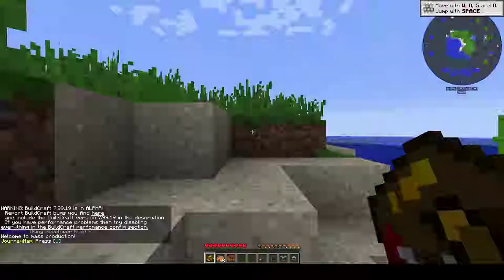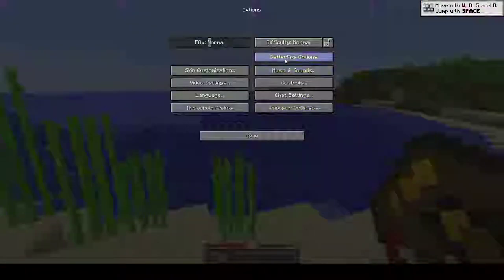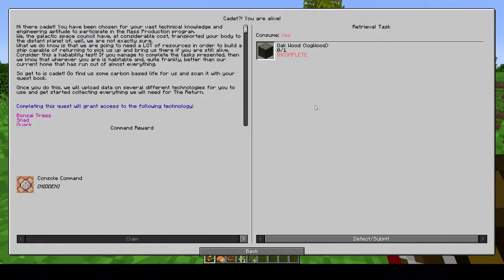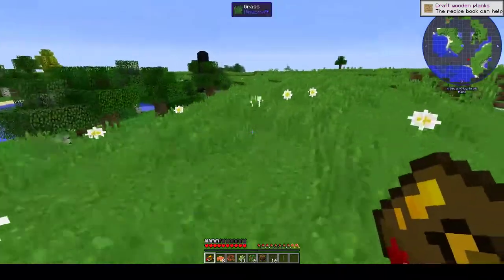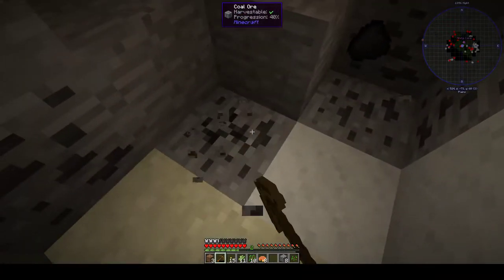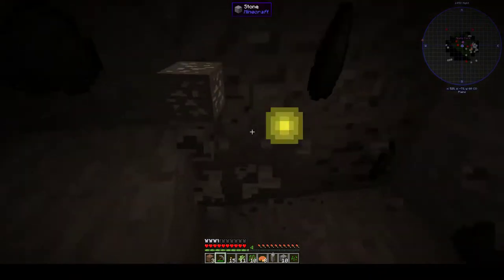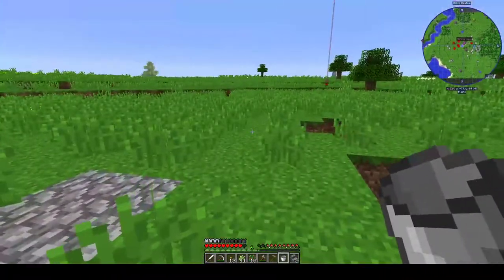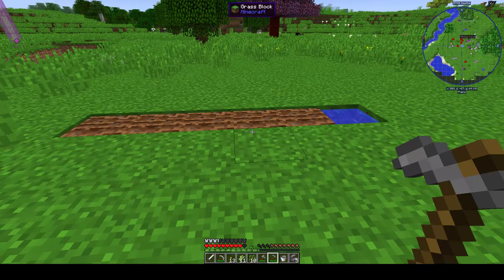Let's Play Mass Production Ep1 - Starter stuff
Starting a new world dedicated to getting lots of things.